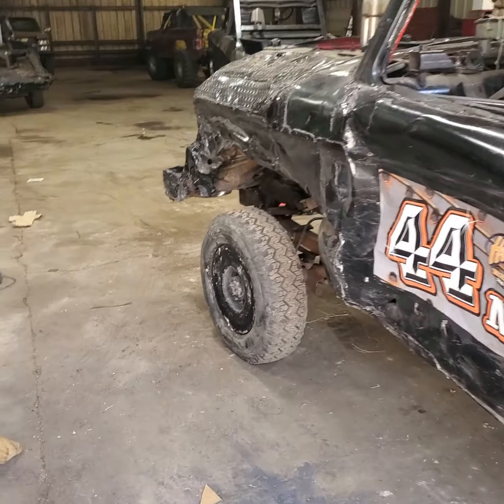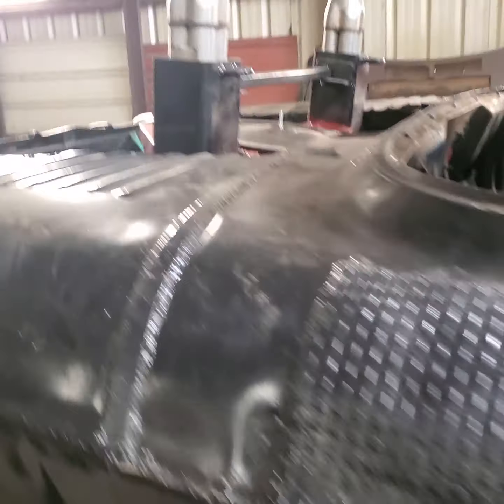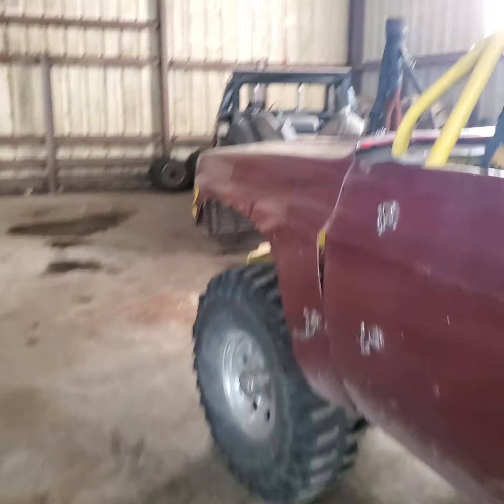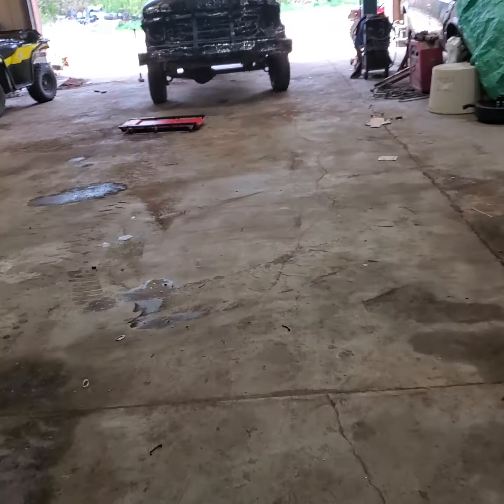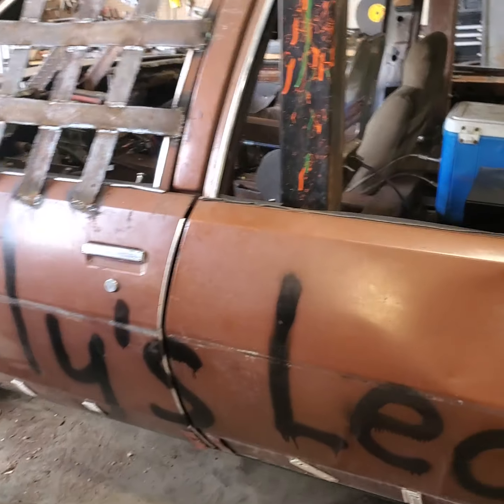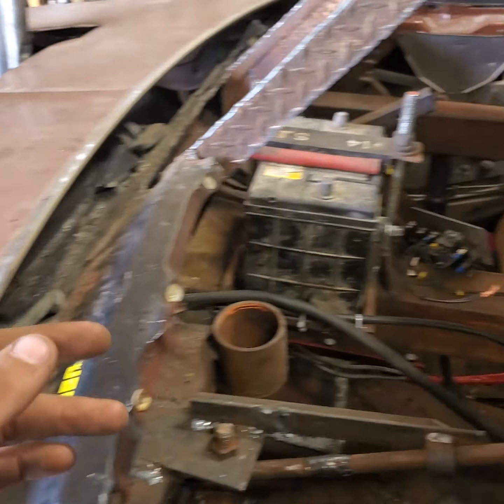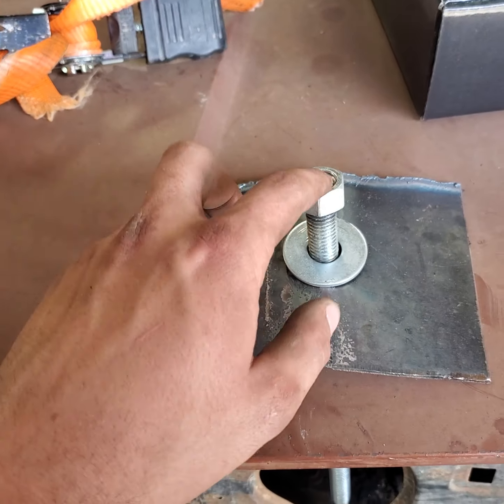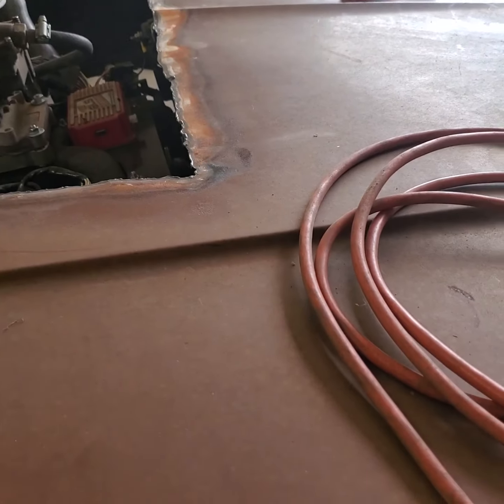Derby Update #5 2021 getting closer and closer!